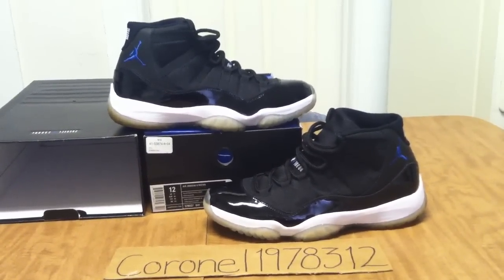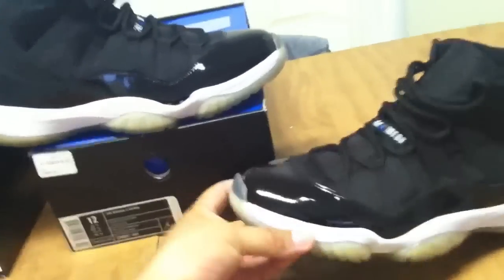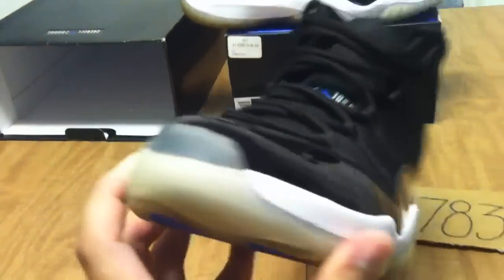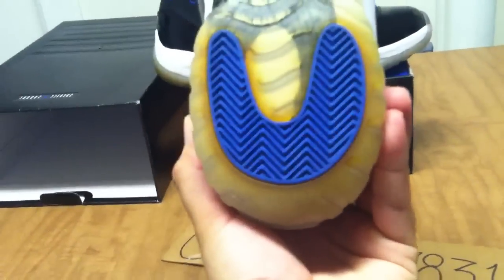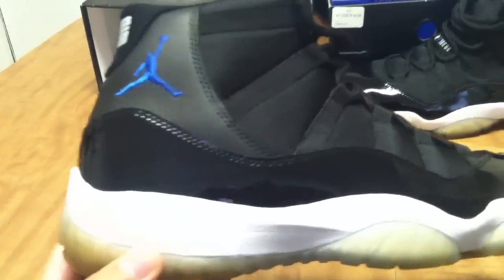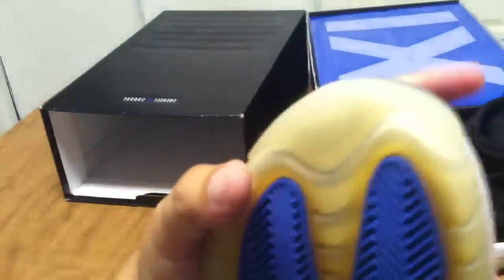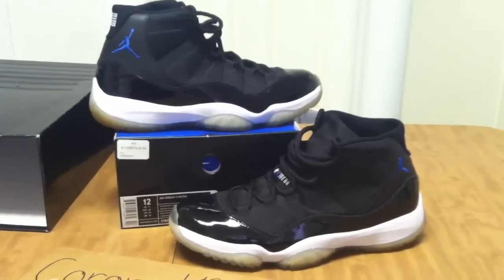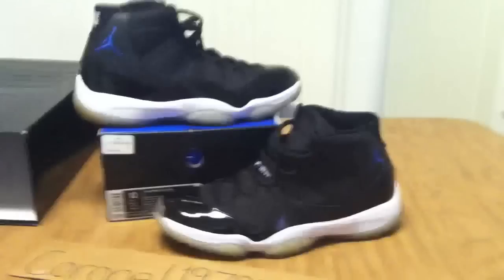SOLD!!! Nike air Jordan 11 XI space jam size 12 SOLD!!!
Text any reasonable offers to 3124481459